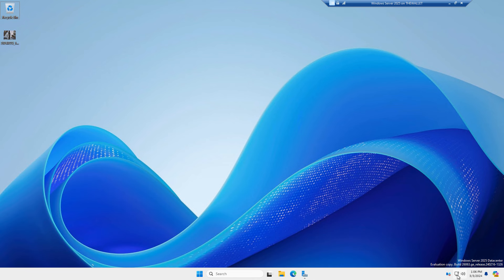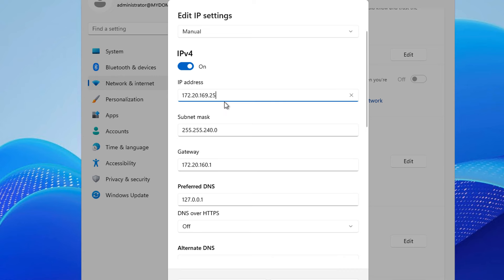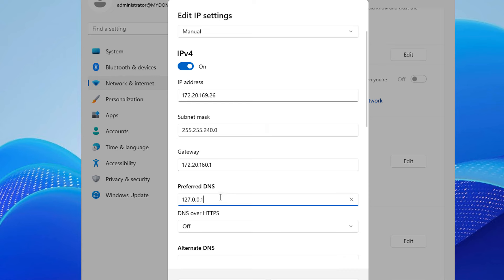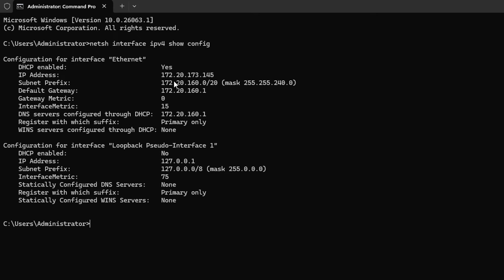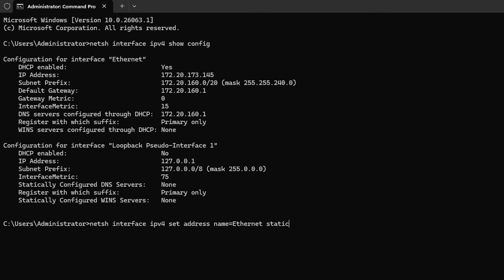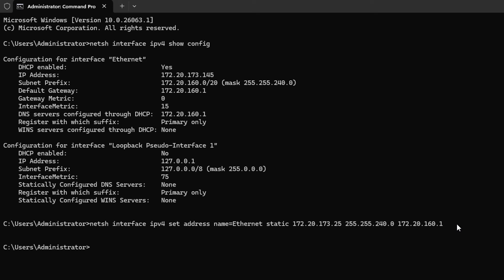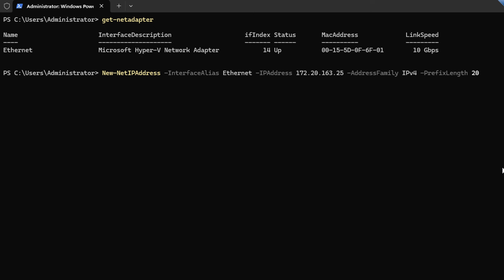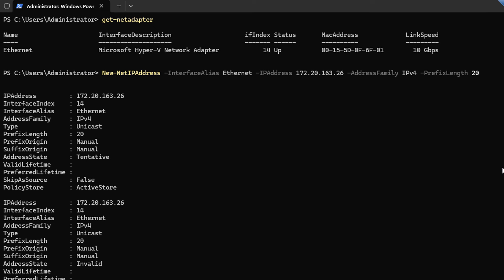How to change your Windows 2025 IP address using the GUI PowerShell and Command Lines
Professor Robert McMillen shows you how to change your IP address in Windows Server 2025 using the graphical interface, command line, and PowerShell. This also works in previous version of Windows server.

netsh interface ipv4 show config
netsh interface ipv4 set address name=Ethernet static 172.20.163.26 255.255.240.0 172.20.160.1

Get-NetAdapter
New-NetIPAddress -InterfaceAlias Ethernet -IPAddress 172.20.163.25 -AddressFamily IPv4 -PrefixLength 20
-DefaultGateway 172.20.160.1